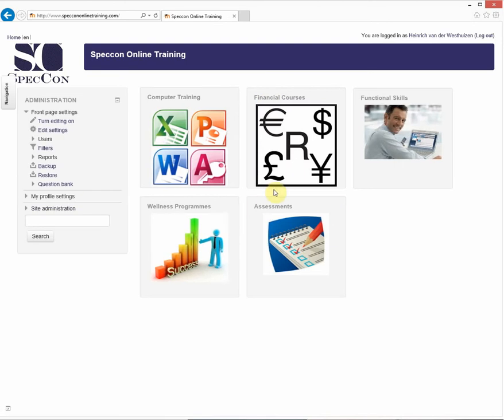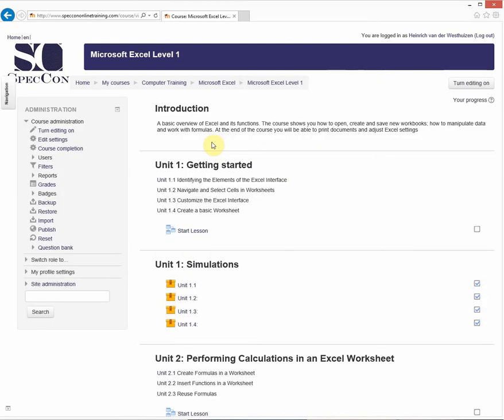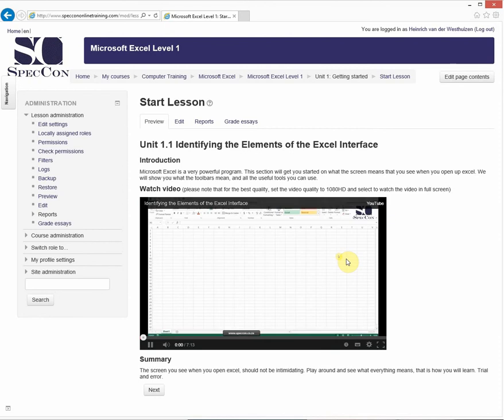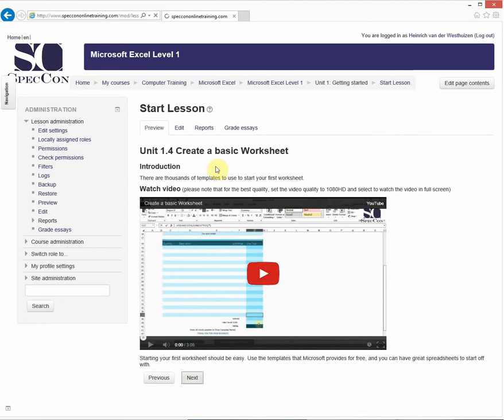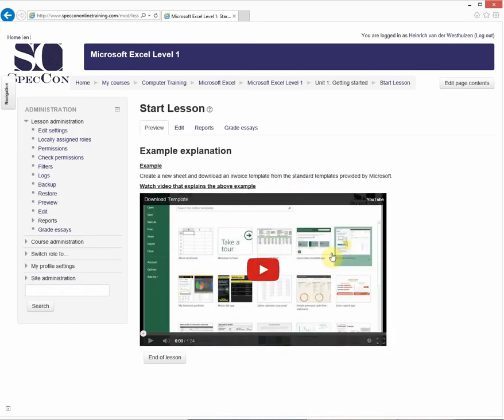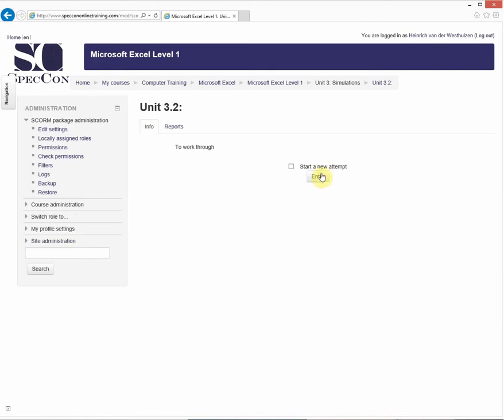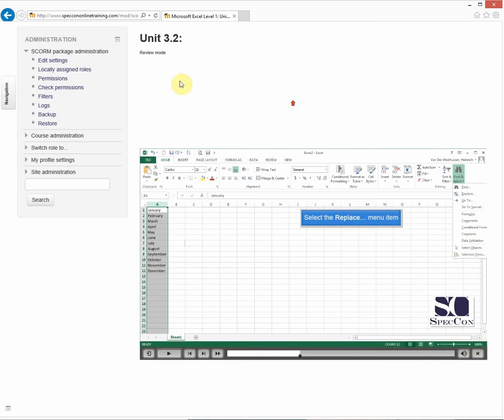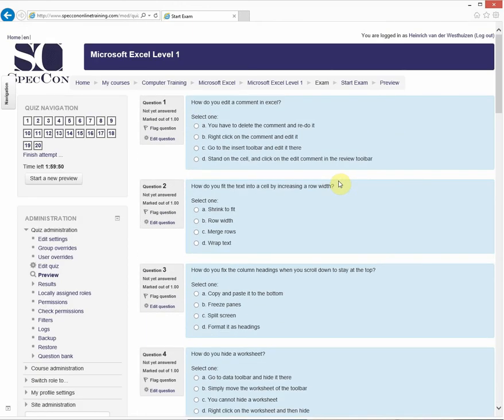E Learning Demo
We have a whole range of E Learning products available